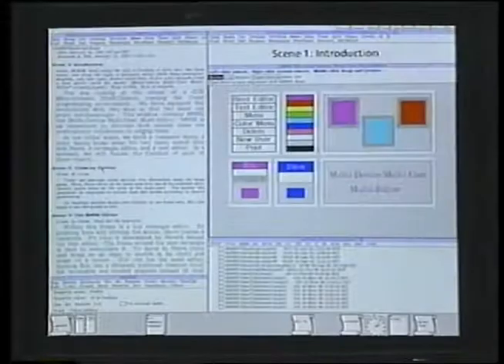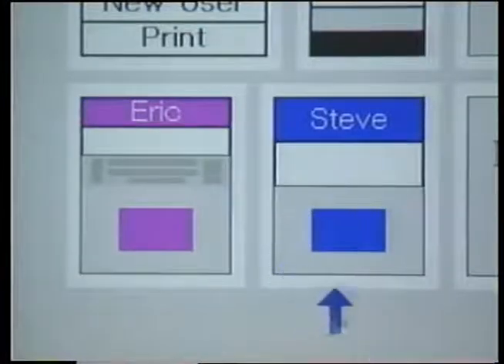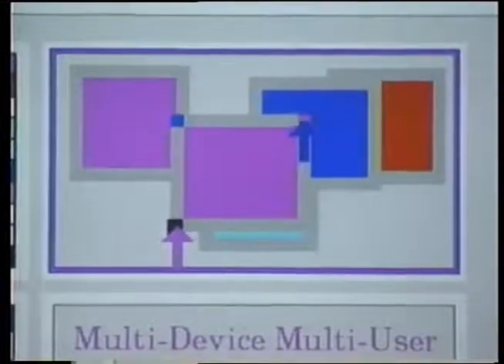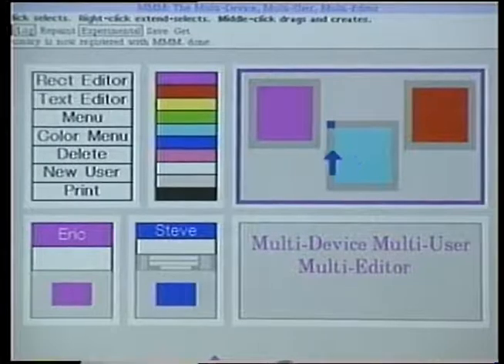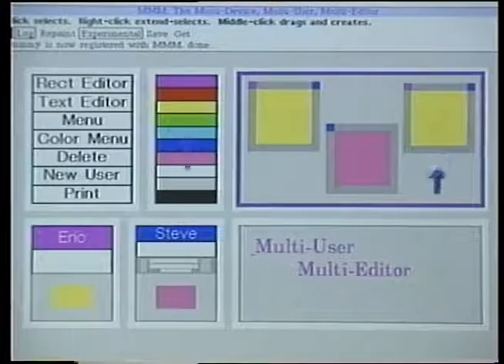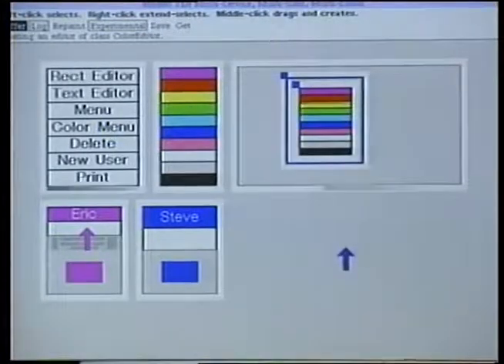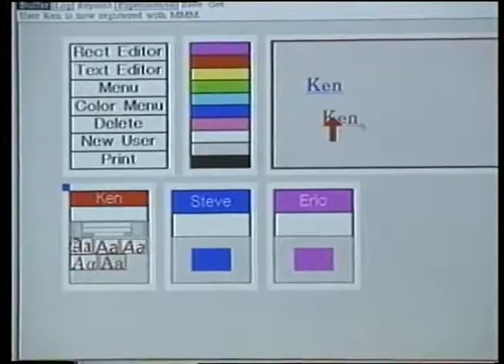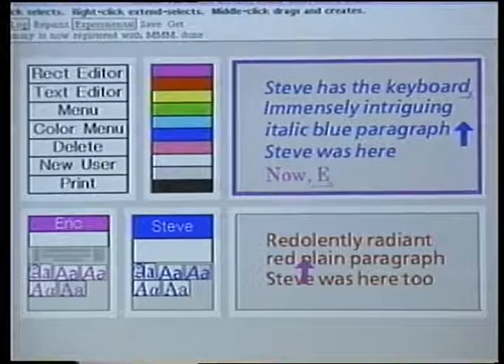MMM: The Multi-Device Multi-User Multi-Editor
Eric A. Bier, Steve Freeman, Ken Pier

Session: Group Work

Video Chair: Brad A. Myers (Carnegie Mellon University)
Location: Monterey, CA, USA